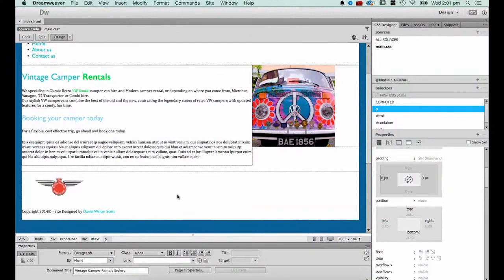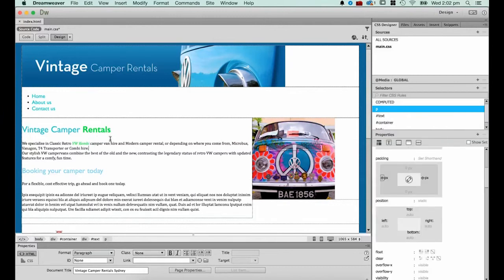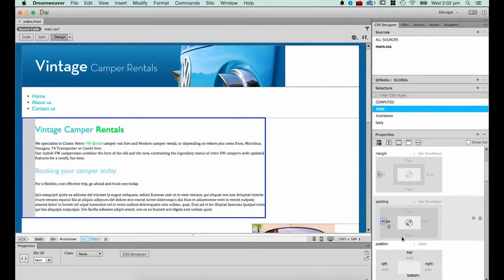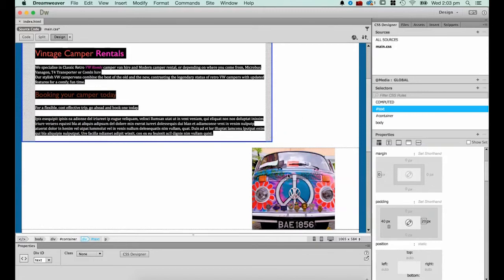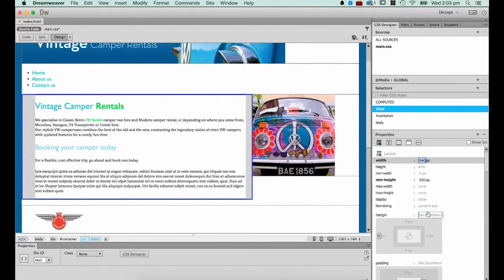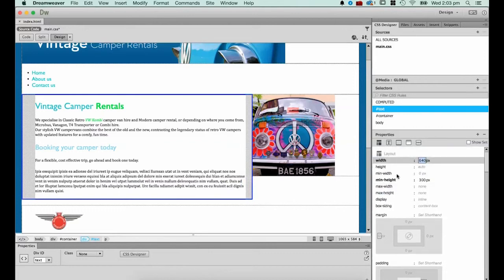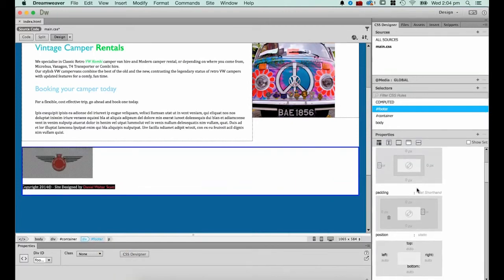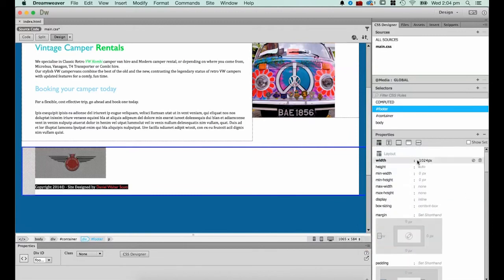Add padding to a div tag in Dreamweaver CC [31/34]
How do you add padding around a div tag in Dreamweaver CC? This Dreamweaver tutorial will show you how to add left padding so that the text moves away from the edge of the box (a.k.a Div tag).